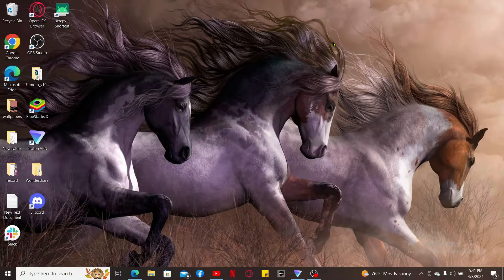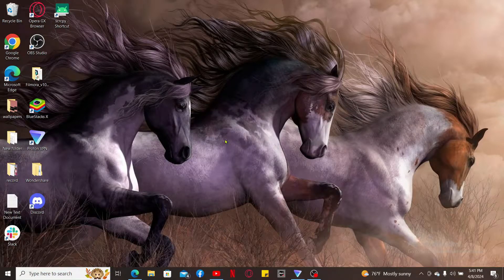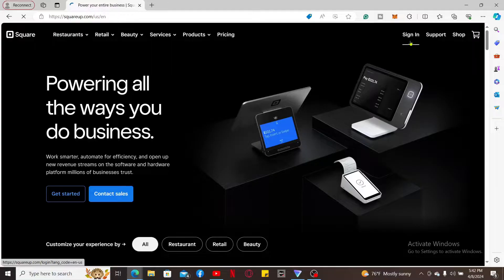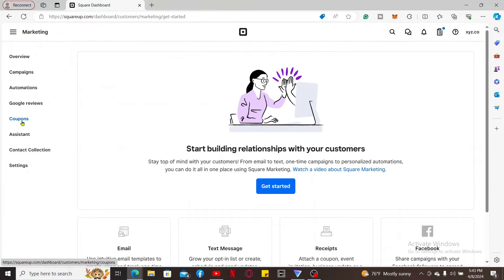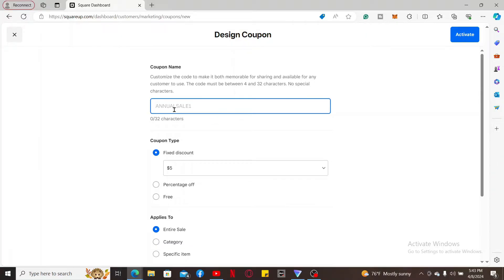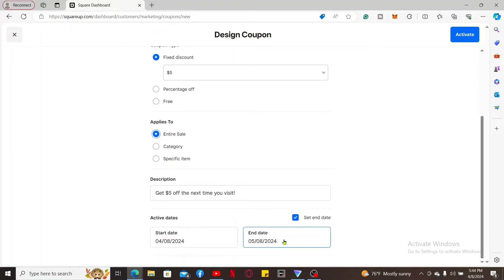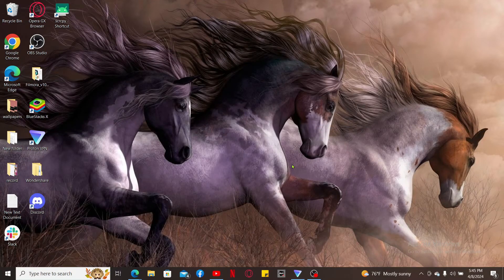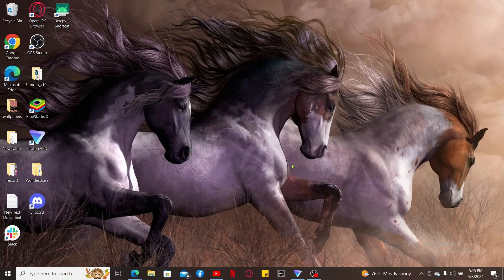How to Add Coupon on SquareUp 2024?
Ready to save big on your SquareUp transactions?
 Learn how to add coupons to your SquareUp account with our easy-to-follow tutorial!
Whether you're a business owner looking to offer discounts to your customers or a savvy shopper eager to redeem coupons, this video is for you.
We'll walk you through the simple steps of adding coupons to your SquareUp account, so you can enjoy savings on your purchases or attract more customers to your business. Follow along with our instructions and start maximizing your savings with SquareUp today!